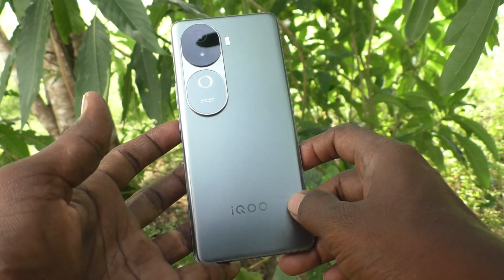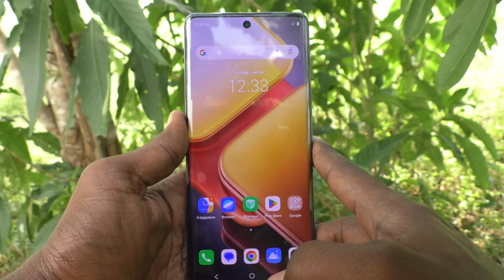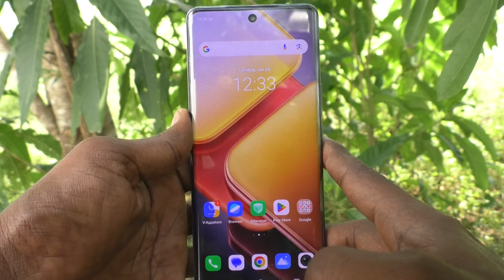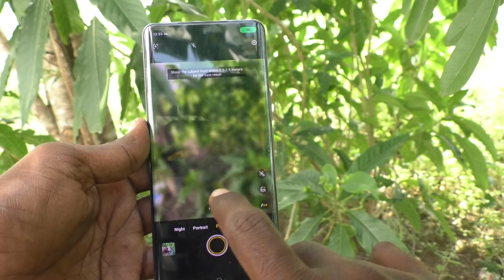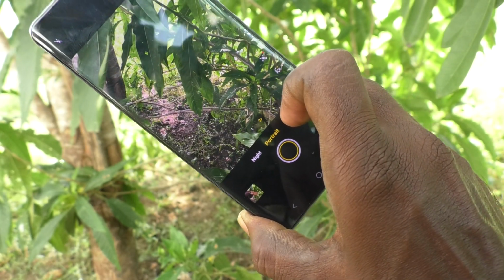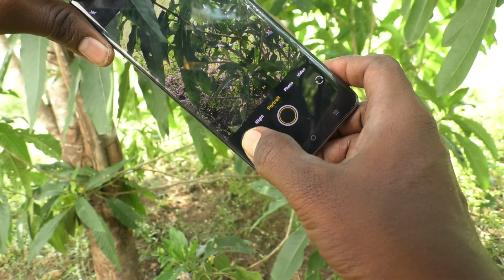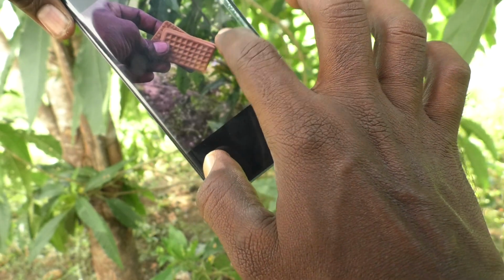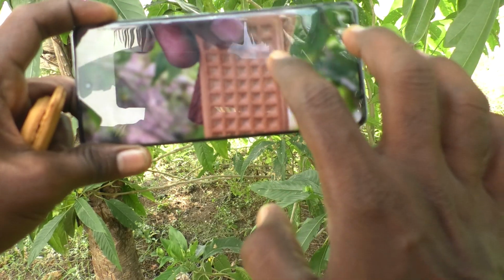How to take background blurred image in iQOO Z9s 5G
iQOO Z9s 5G background blurred image settings: Learn here how to take background blurred image in iQOO Z9s 5G smartphone

About iQOO Z9s 5G Smartphone:
The iQOO Z9s 5G has the following specifications:

Addiotinal Details of iQOO Z9s 5G:
ASIN B07WFPL9PB